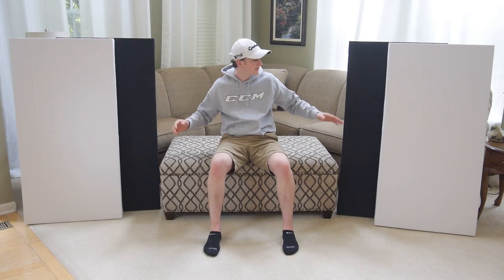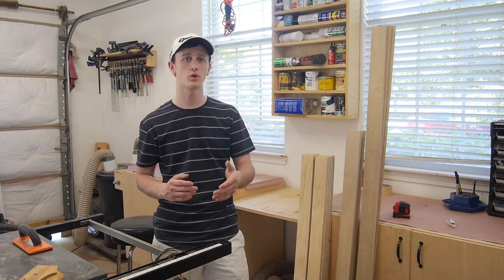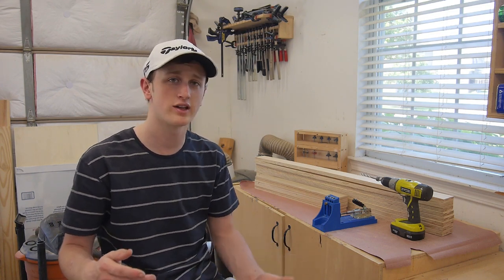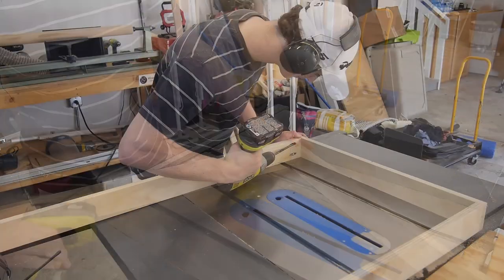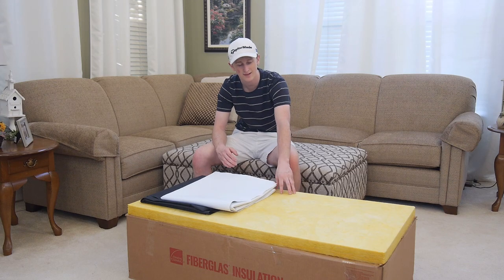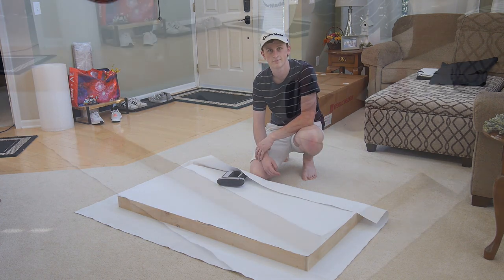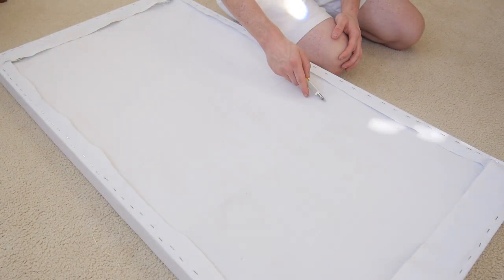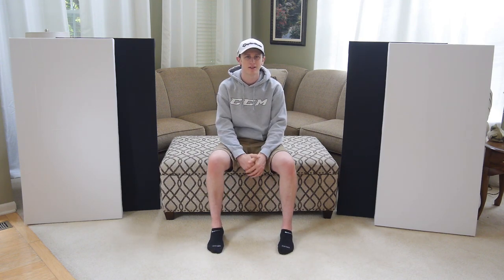How to Make Acoustic Panels!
For More Information about this Project (Plans, Cutting Templates, SketchUp Models, etc.)